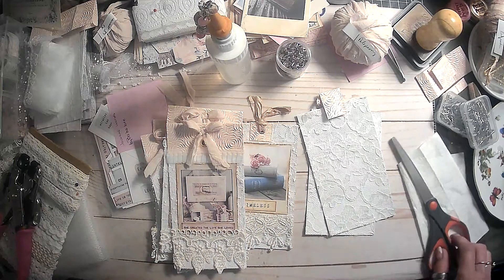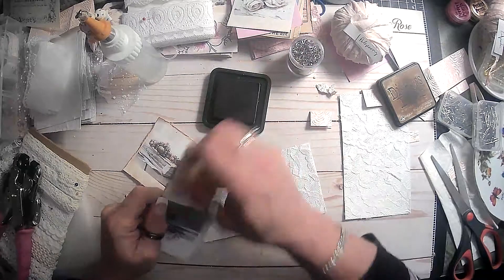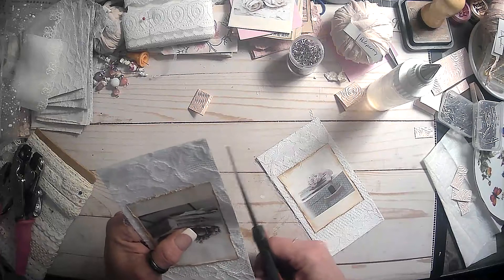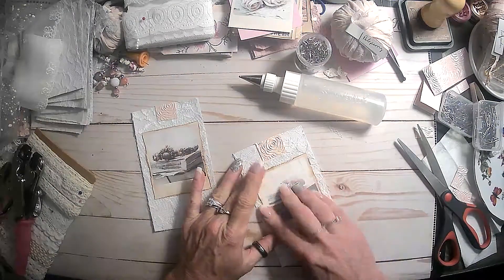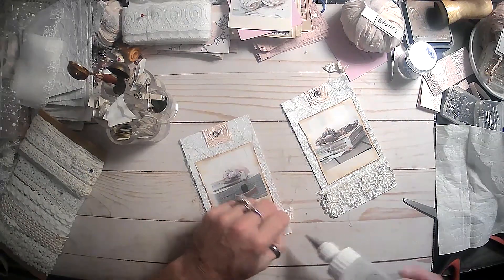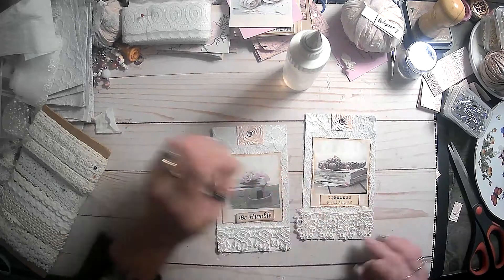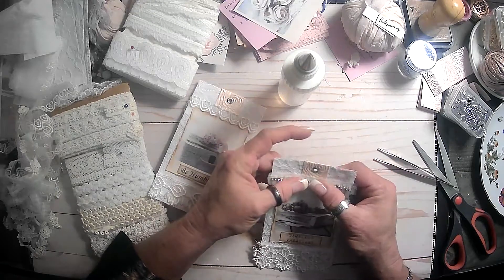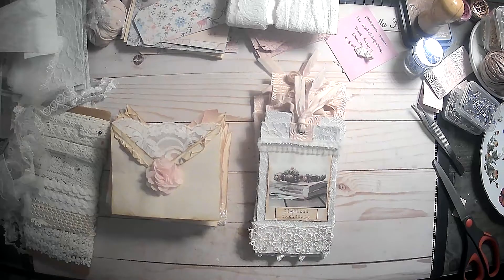Shabby Chic Tag mass make Part 2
Tag mass making for our upcoming Shabby Chic Journals!

Amazon products I use:

TimHoltz Tiny Attacher:

Ranger ink foams:

Tim Holtz glass media mat:

Tim Holtz wild flower paper pad:

Tim Holtz Quote chipboard:

Tim Holtz advantus ephemera pack:

Ink blending brushes:

Tim Holtz idea-ology collage paper rolls:

Tim Holtz idea-ology thrift shop ephemera pack:

Ranger Tim Holtz distress ink vintage photo:

We /r memory keepers envelope maker:

Crop A dile eyelet and snap punch:

Tab punch:

Crop-A-Dile 2 Big bite punch:

We R memory corner chomper:

We R memory keepers standard eyelets:

indonesian batik gift wrap:

flora gift wrap:

william morris gift wrap:

Audubon birds gift wrap:

Marbled paper designs:

Aged paper fro antique coffee stained look:

Martha Stewart score board: